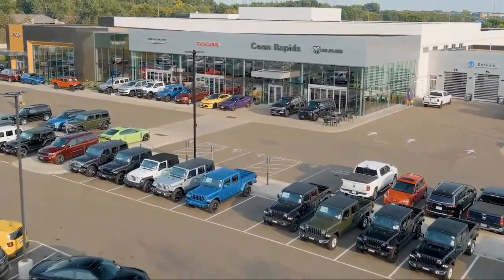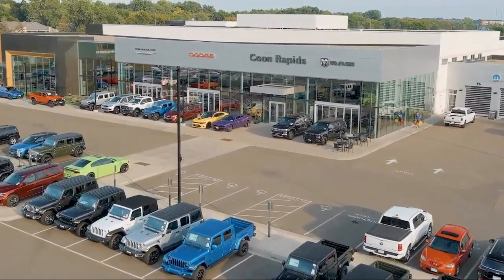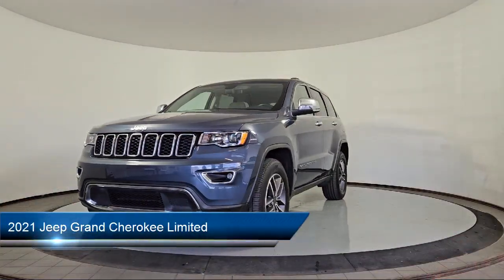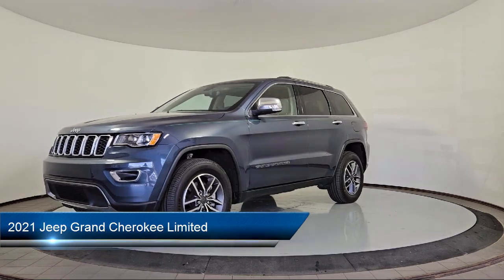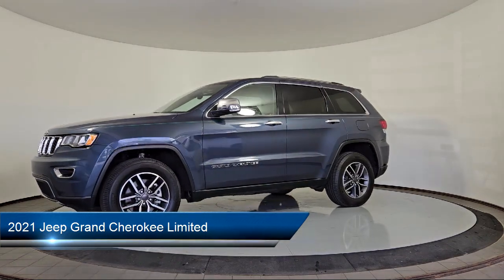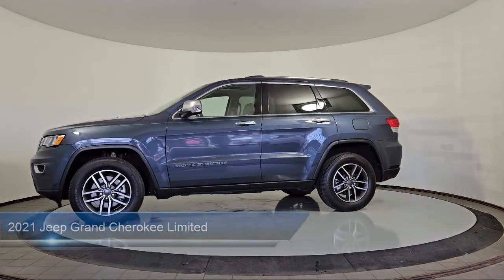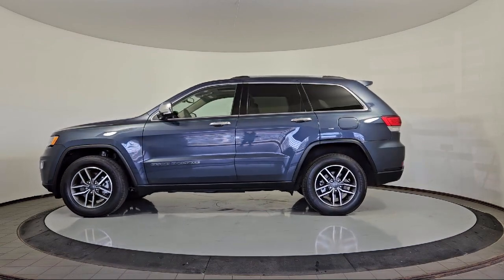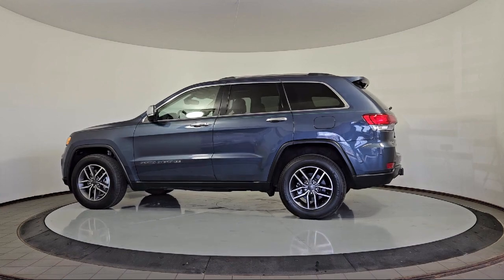2021 Jeep Grand Cherokee Limited Coon Rapids Oak Park Blaine Minneapolis Shoreview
2021 Jeep Grand Cherokee Limited Stock Number: PMC789784 Vin:1C4RJFBG5MC789784.